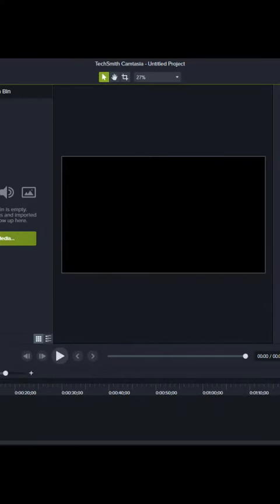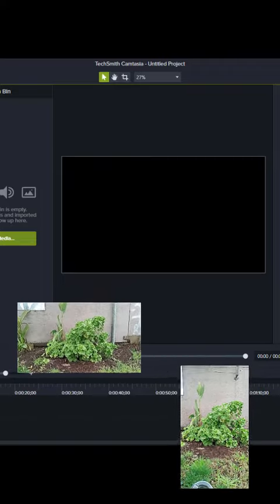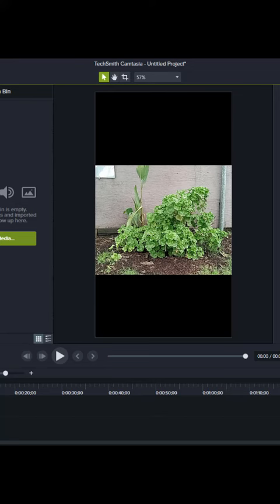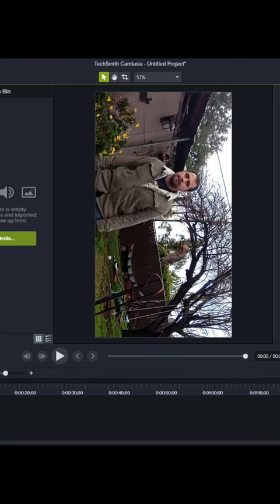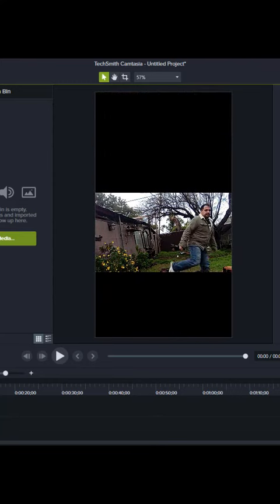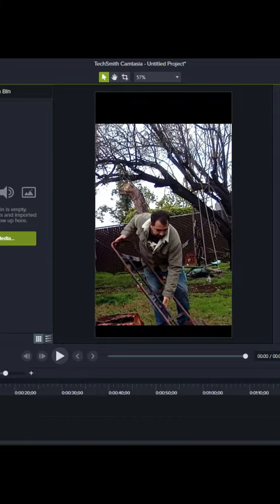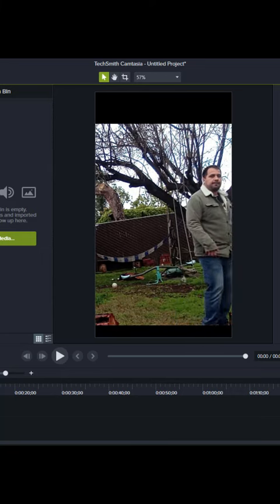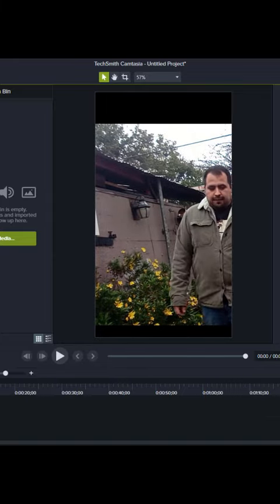You Tube SHorts Fix video Orientation